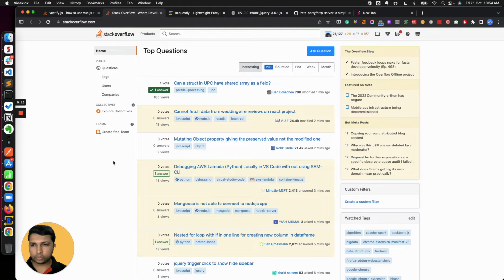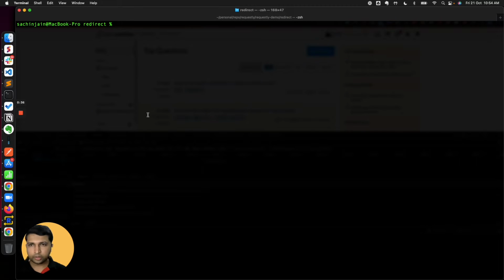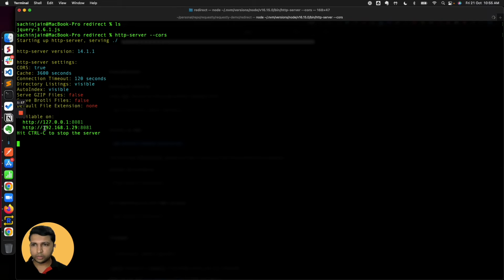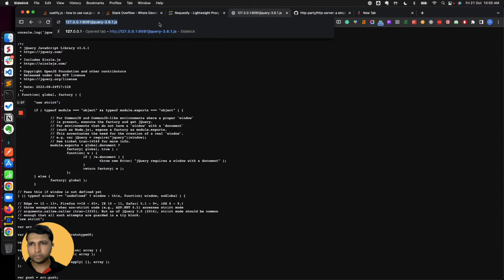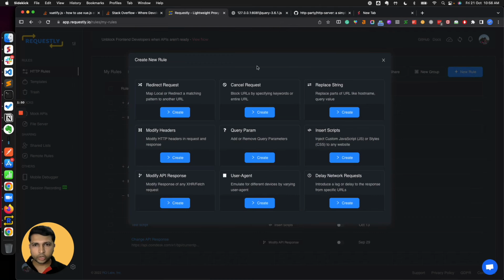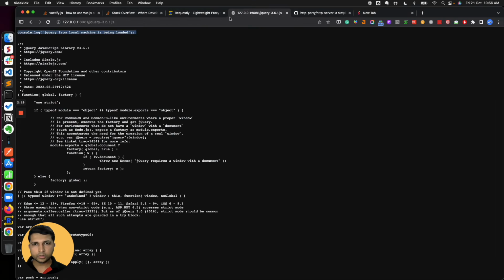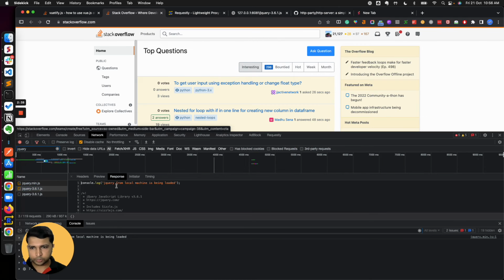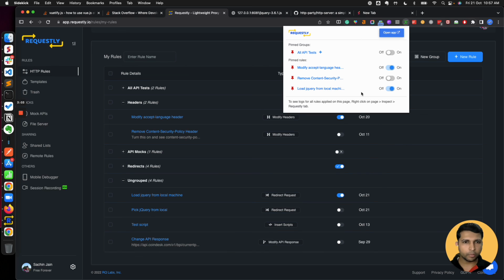How to load local JS file in production sites for faster debugging (Map Local Tool)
As a web developer, we often want to test our local changes directly on production sites. This saves a lot of effort of either running the entire site locally or deploying my code to staging/production environment. Using Requestly, you can load JS file in staging/production (or live) sites to test your local changes faster.